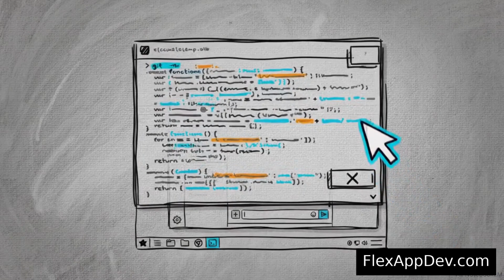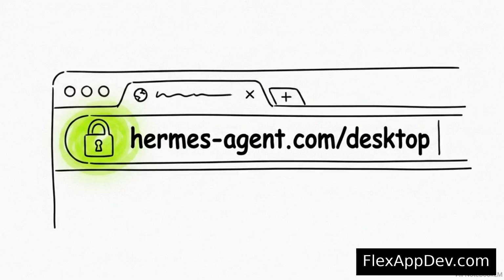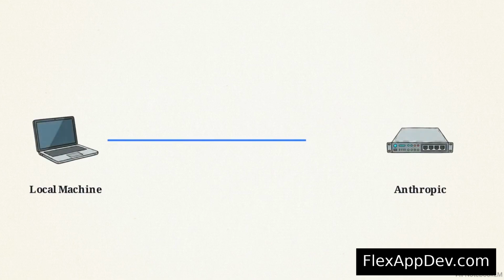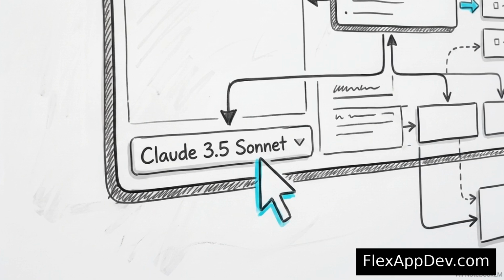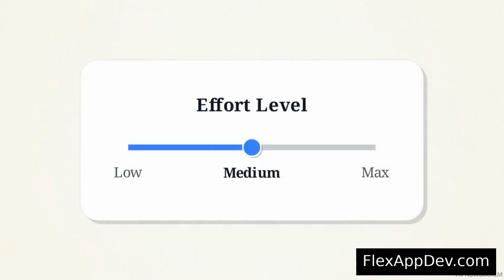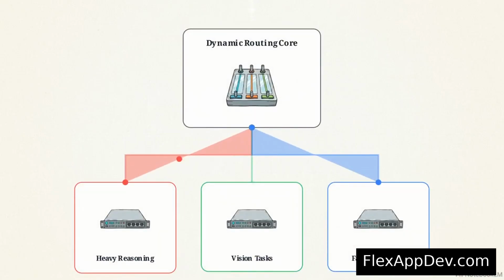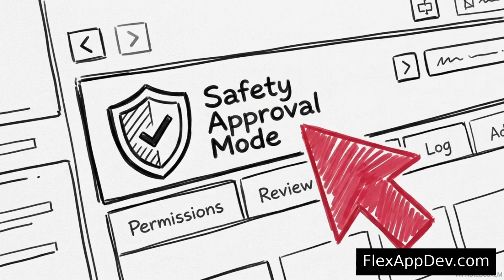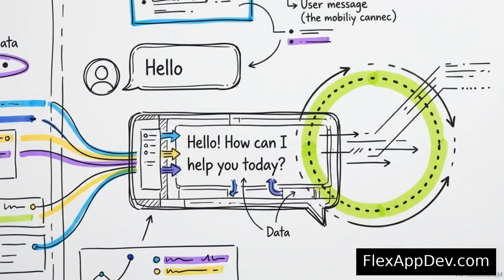Hermes Desktop Explained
This video breaks down Hermes Desktop Explained. Hermes Agent now has an official desktop app, making it much easier to install, set up, and use as an autonomous AI agent without needing to live inside the command line. In this video, I walk you through the new Hermes Desktop App step by step. We’ll cover how to safely install the official app, connect OpenRouter models, explore the interface, switch between models, adjust key settings, and understand how skills, tools, and messaging work inside Hermes. If you're building with AI tools or agent workflows, this gives you a practical view of what matters and how to apply it.